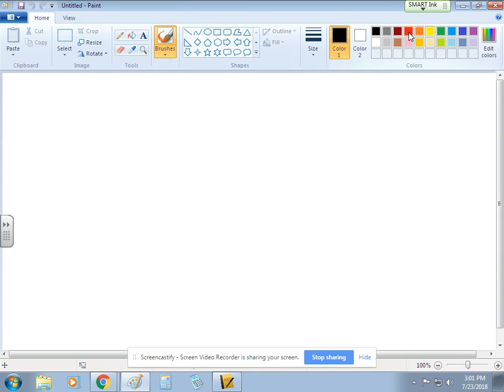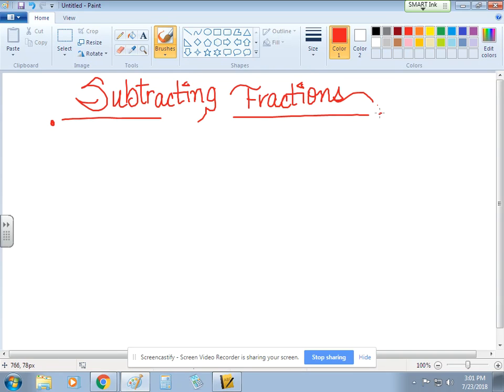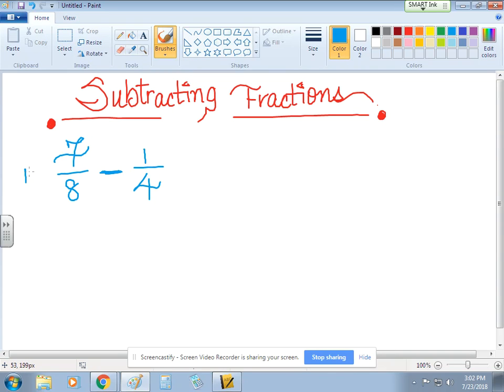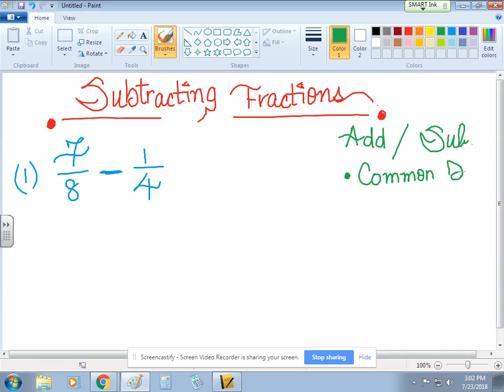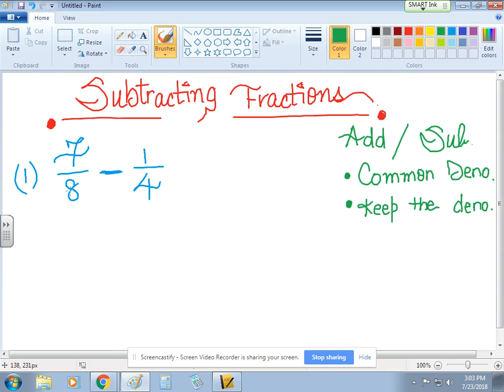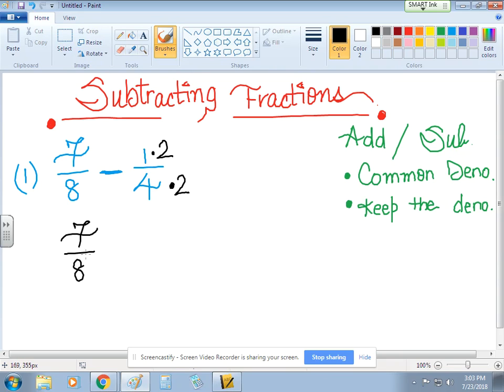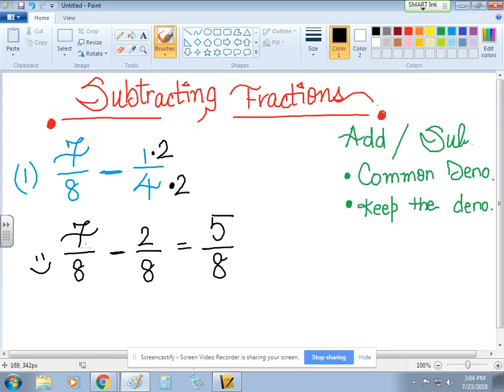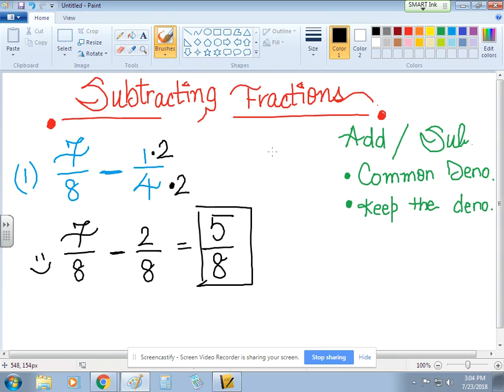Subtracting Fractions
Easy tricks for subtracting fractions!